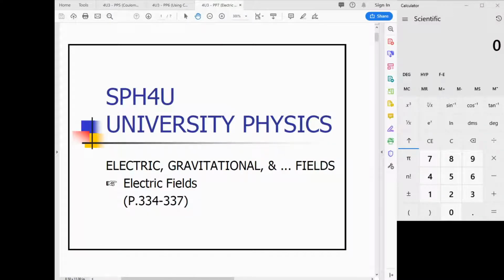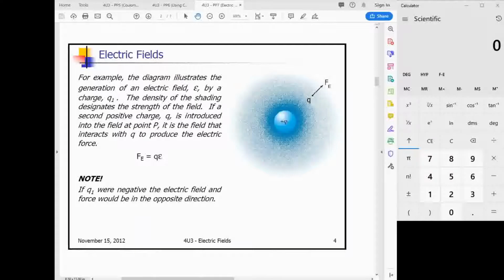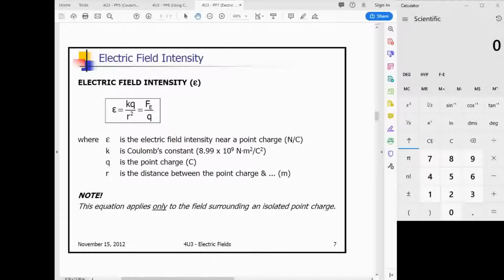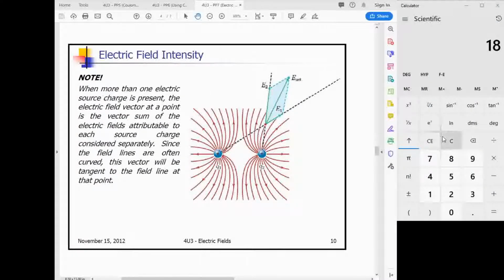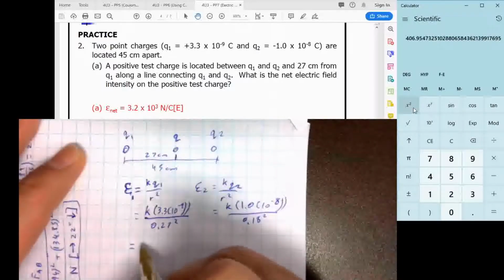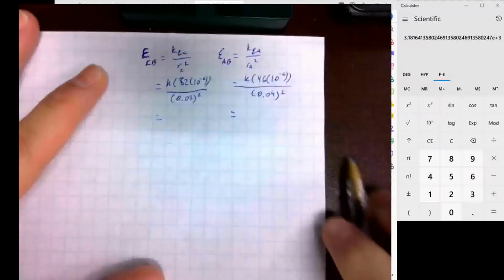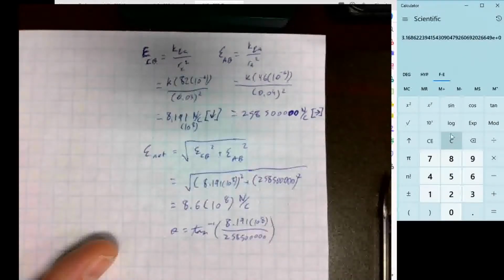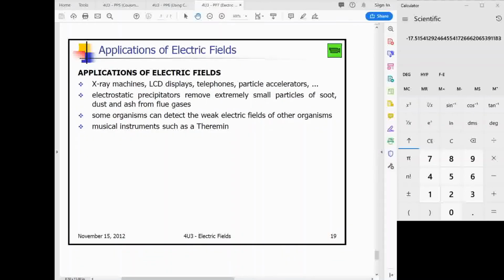SPH4U3 PP7 Electric Fields